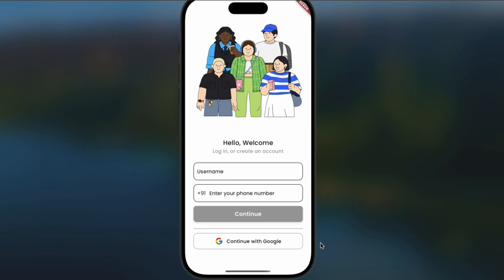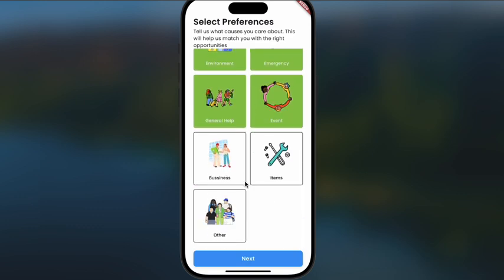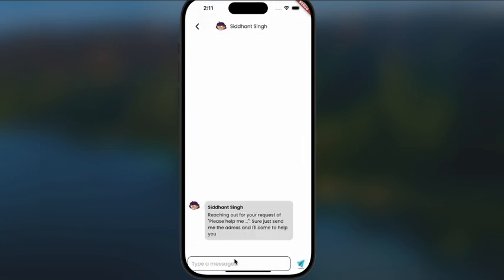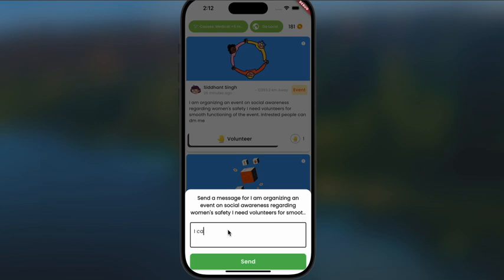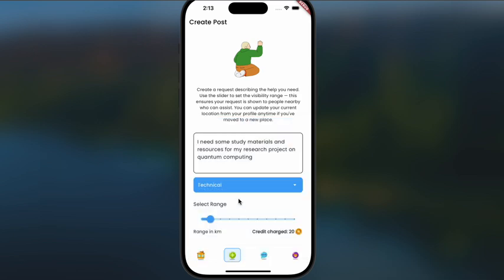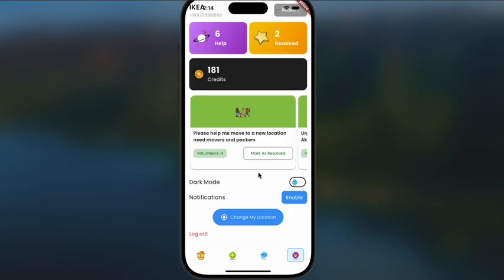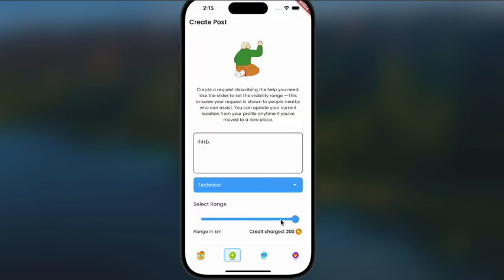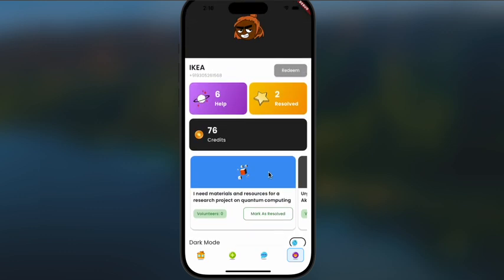Wey Application Tutorial ( Early Access ) | Drop Your Emails For Early Access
WEY is a mobile app that connects people who need help with nearby volunteers. Users can post help requests and reach real people around them willing to support. It’s free, easy to use, and built to create stronger, more connected communities.